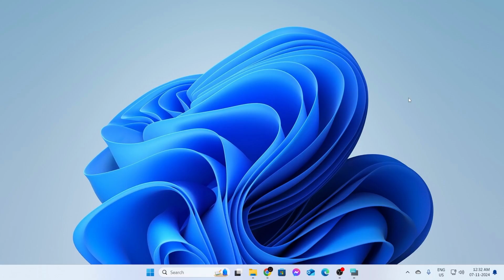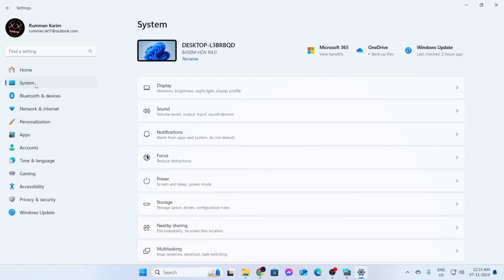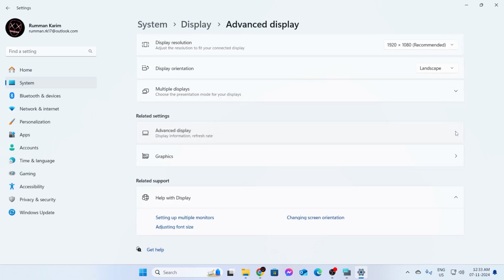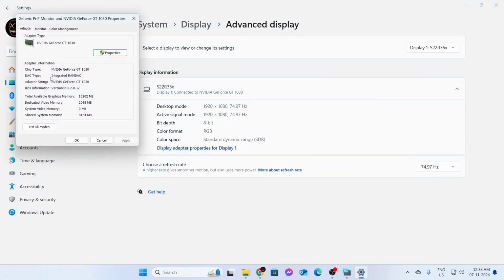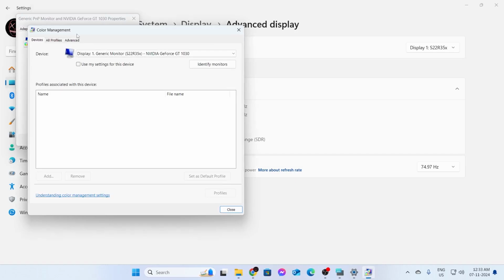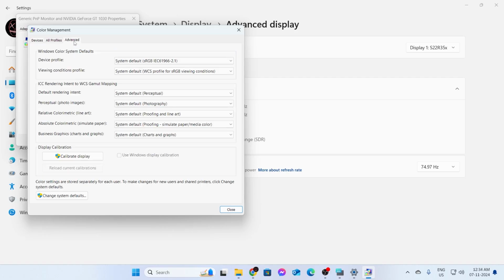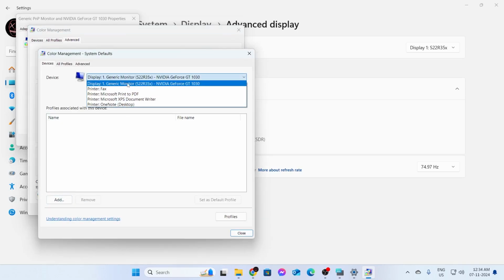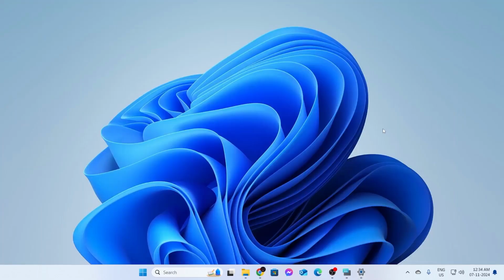How to Reset Colour Settings in Windows 11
A quick tutorial on, how to reset colour settings in Windows 11 laptop or PC.